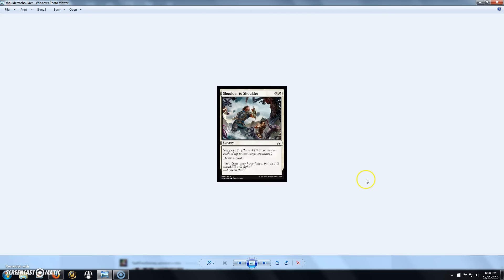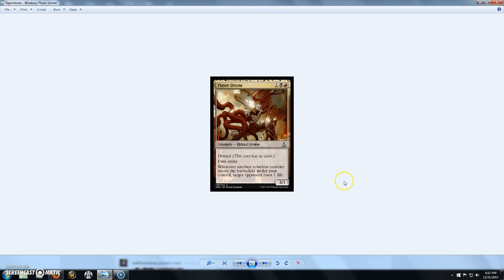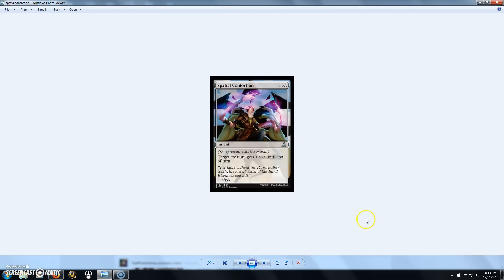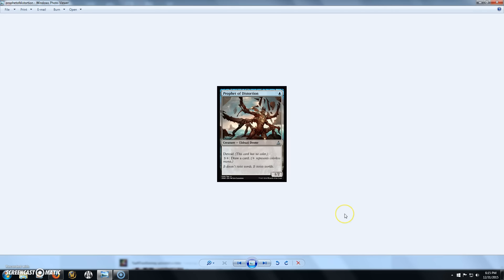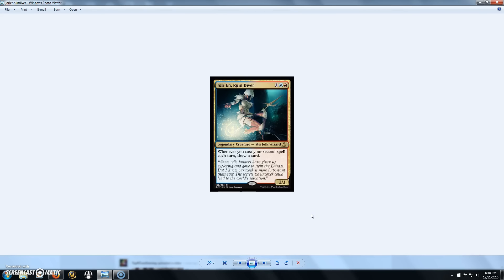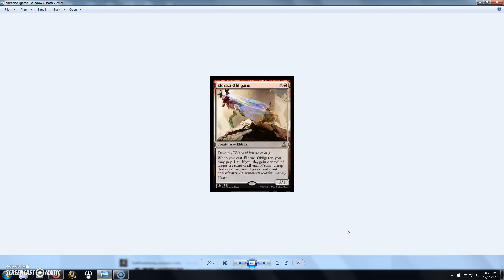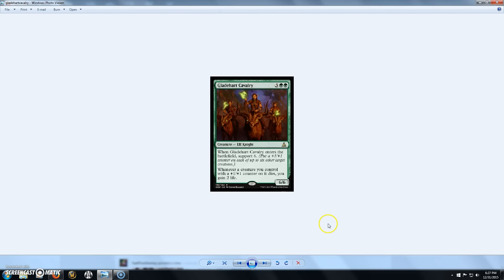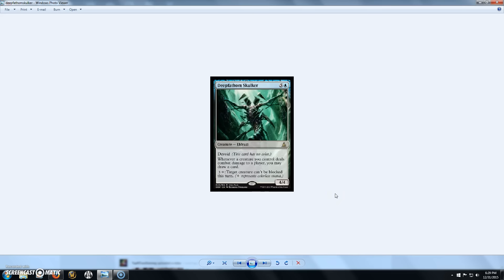Oath of the Gatewatch SPOILERS!!!!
Hello everyone we are very excited to bring you a great new video

Today we feature our video with some of the newest spoilers from the upcoming set "Oath Of The Gatewatch"

Art:
Magic The Gathering Elements art owned by J Rigsby

All art work images are owned and licensed by Wizards of the Coast